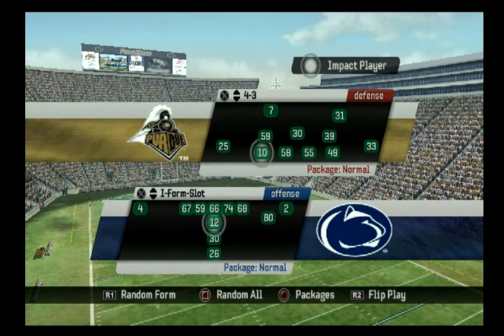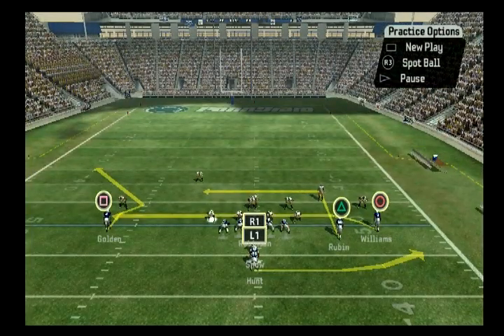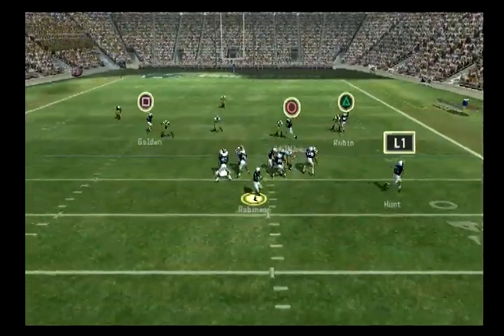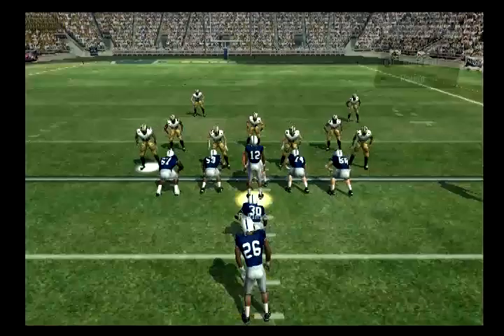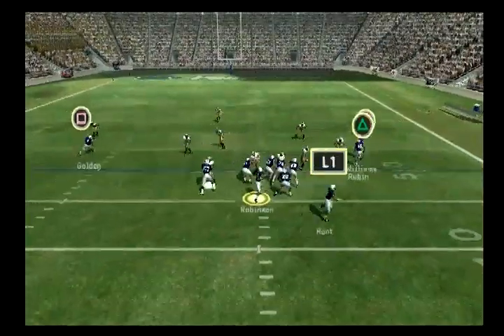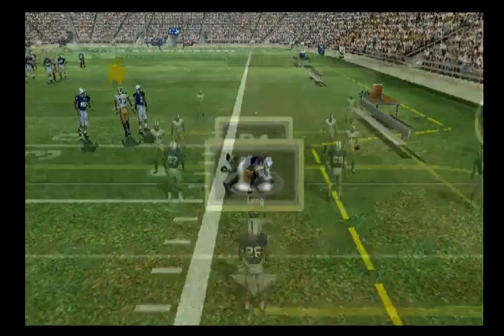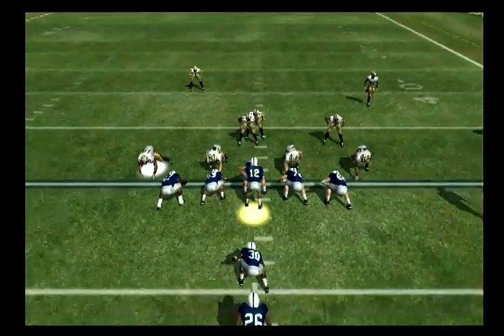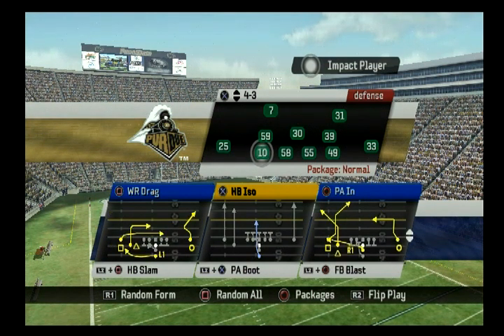I-Form Slot WR Drag - NCAA Football 06